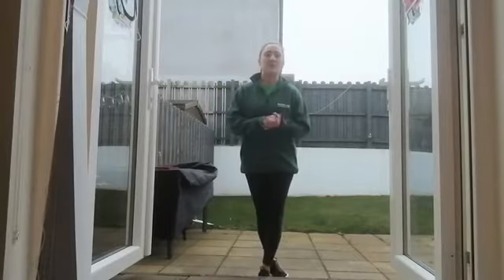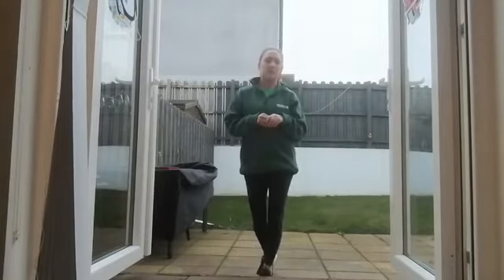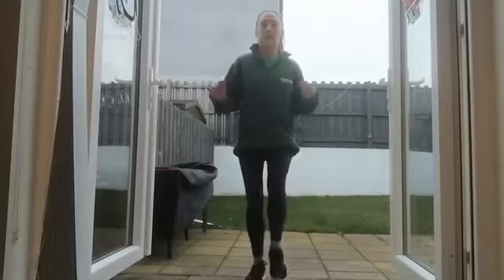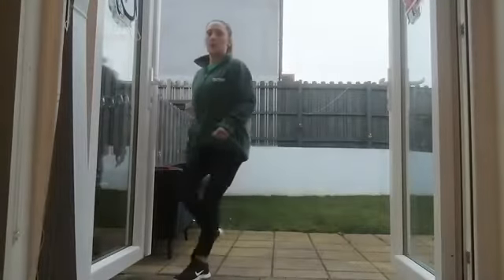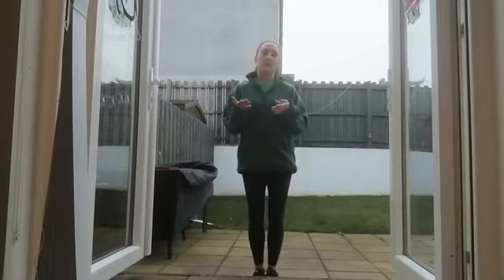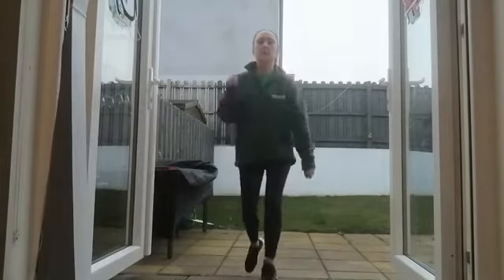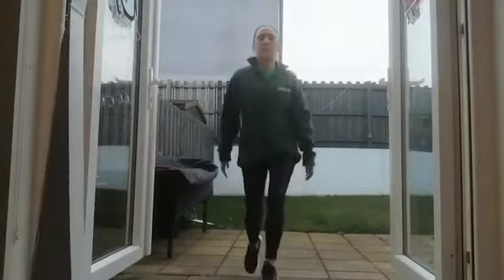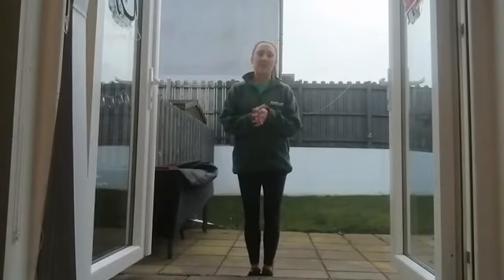Day 12 Move More 24 Days of Fitmas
Remember to only take part if you are feeling well and able to do so. When participating in any exercise or exercise programme there is the possibly of physical injury. If you engage in this video you agree to do so at your own risk, you are voluntarily participating in these activities, assume all risk of injury to yourself.